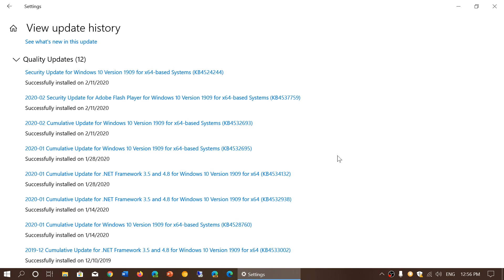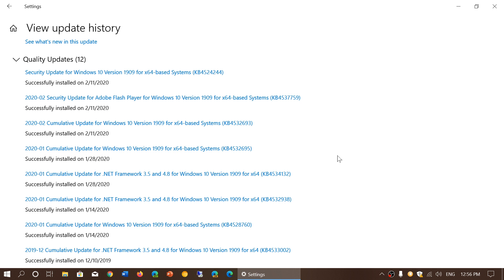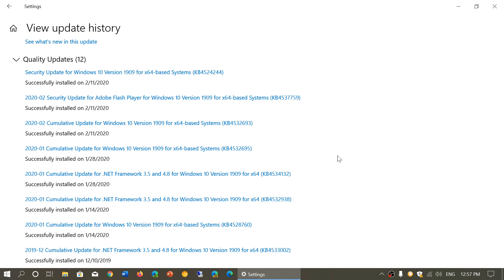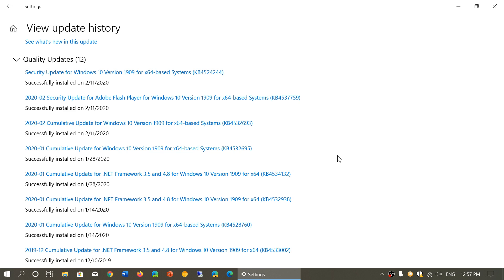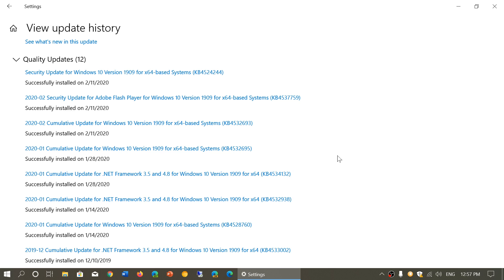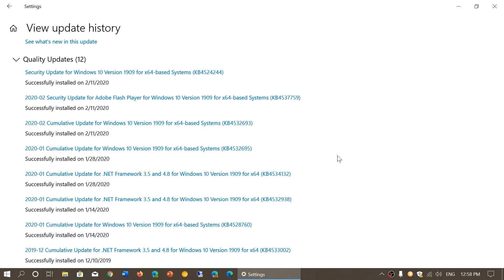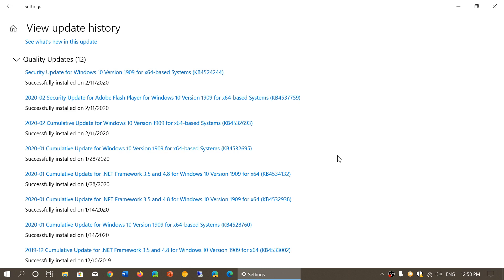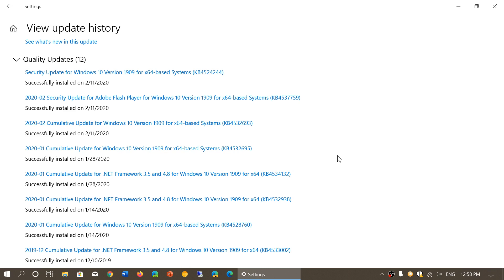Windows Patch Tuesday updates seem to roll out well February 12th 2020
No major problems on the Patch Tuesday updates